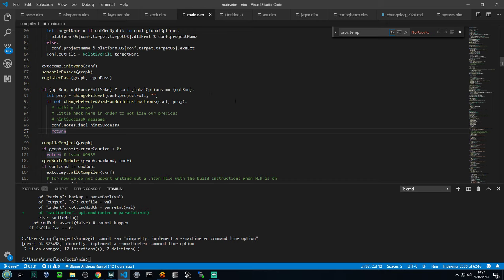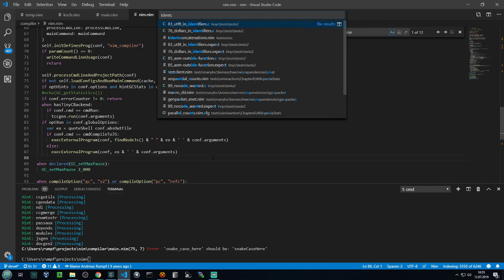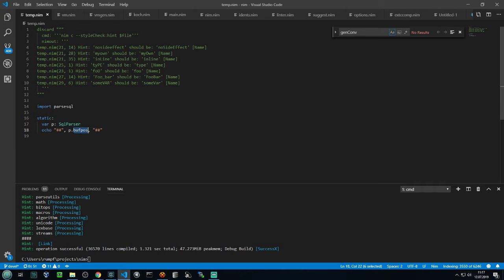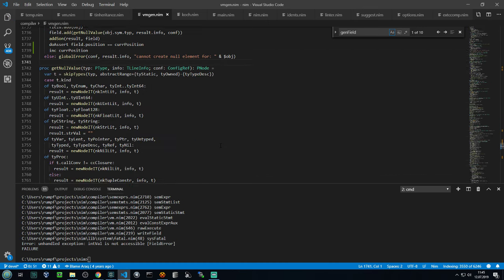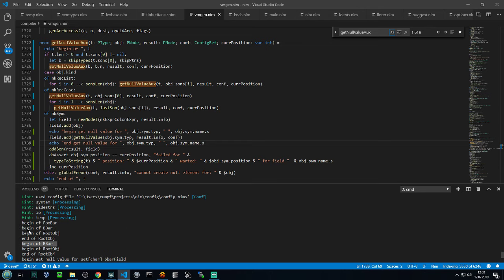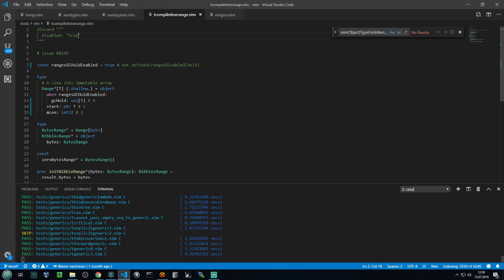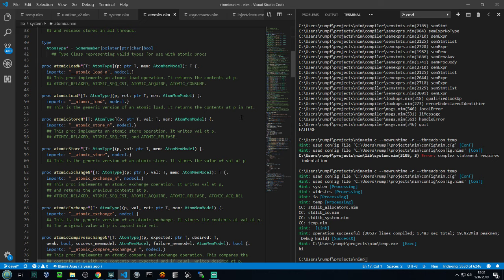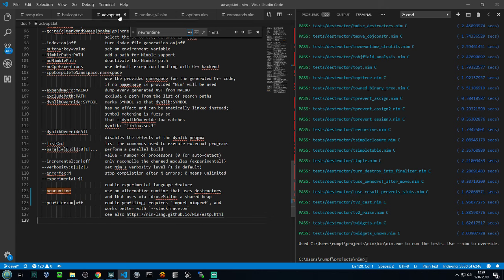Nim programming live stream 3